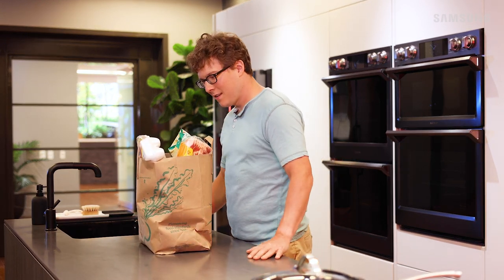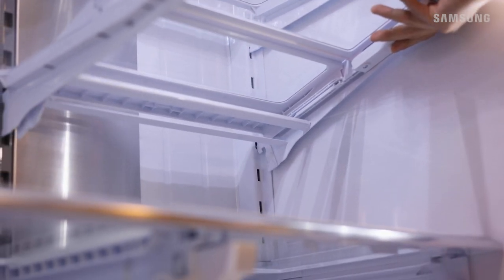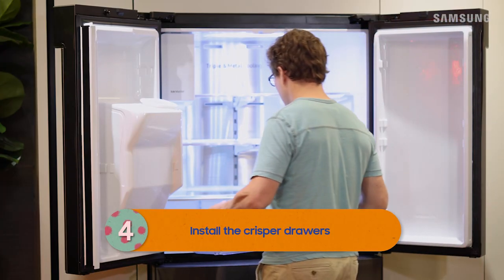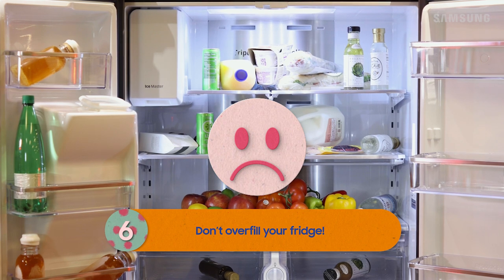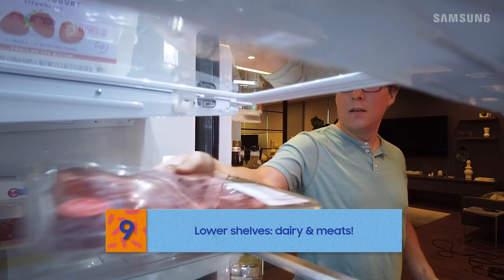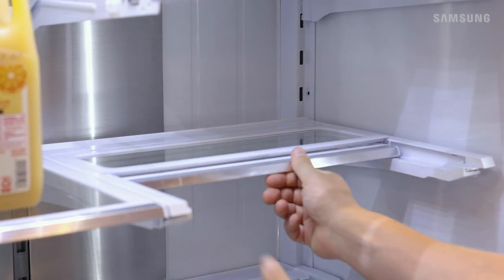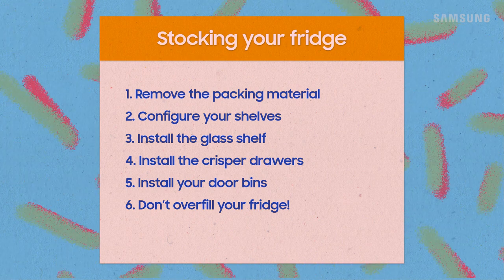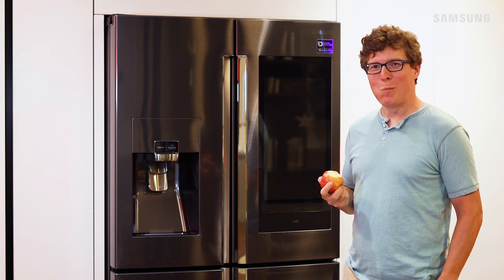How to properly stock your Samsung refrigerator, and adjust the shelves and bins | Samsung US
When you first get your refrigerator you’ll need to remove all the packing material. Once that’s out you can configure the shelving, install the glass shelf and crisper drawers. Make sure you leave the door bins for last! If you put them in first, you won’t be able to put the shelves in. When stocking your fridge, make sure you don’t overfill it. This can reduce air circulation and cause cooling problems. Keep your air vents clear of items especially sensitive things that can freeze easily. Blocking the vents can cause condensation to occur. Watch this video for full details.

To keep your food fresh and at its best, follow these helpful tips when stocking your fridge:
• Place non-perishables in the doors.
• Keep snacks and leftovers on the top shelf.
• Store items like eggs, milk and raw meats on the lower shelves.
• Use the crisper drawers for all your fruits and veggies.

0:00 Introduction
0:17 Remove the packing material
0:24 Configure your shelves
0:48 Install the glass shelf
1:04 Install the crisper drawers
1:14 Install your door bins
1:27 Don't overfill your fridge
1:36 Stock non-perishables in the door bins
1:42 Top shelf: snacks & leftovers!
1:51 Lower shelves: dairy & meats!
2:02 Keep the vents clear!
2:10 Crisper drawers: fruits & veggies
2:35 Recap
3:04 Outro